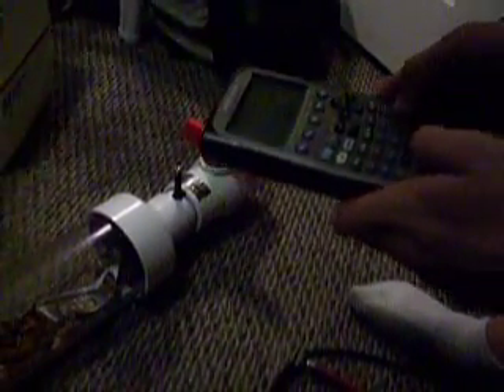hyperbaric mouse chamber science experiment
mouse hyperbaric chamber. ecology project.